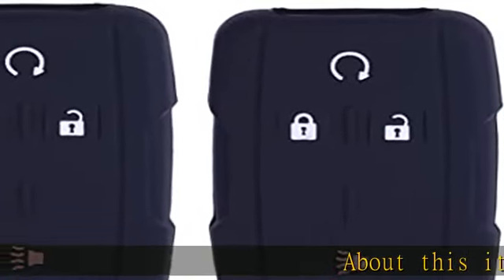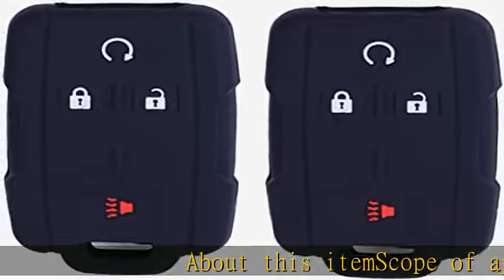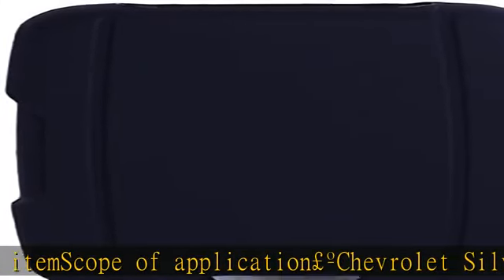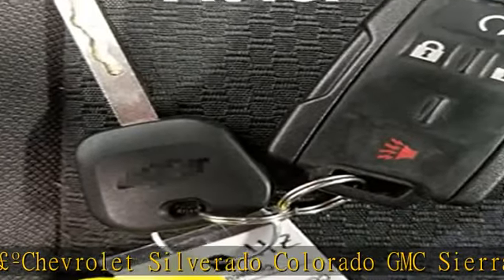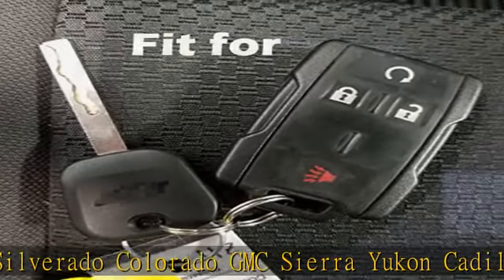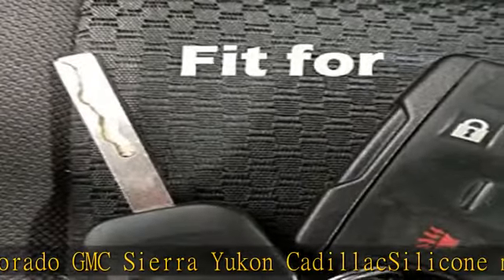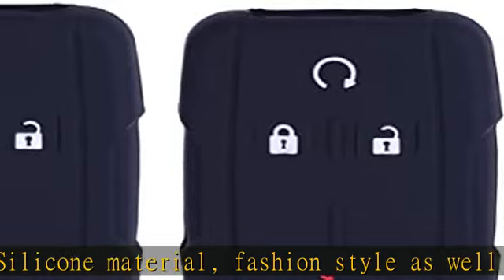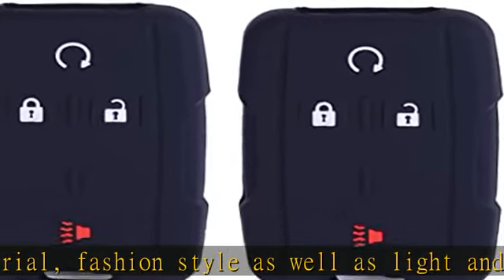2Pcs XUHANG Sillicone Key fob Skin Key Cover Remote Case Protector Shell for Chevrolet Silverado Co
2Pcs XUHANG Sillicone Key fob Skin Key Cover Remote Case Protector Shell for Chevrolet Silverado Colorado GMC Sierra Yukon Cadillac Smart Remote Black

2Pcs XUHANG Sillicone Key fob Skin Key Cover Remote Case Protector Shell for Chevrolet Silverado Colorado GMC Sierra Yukon Cadillac Smart Remote Black